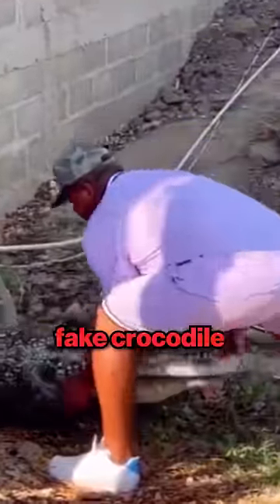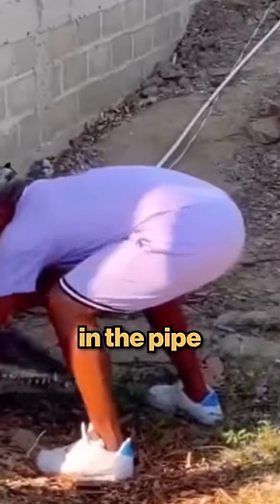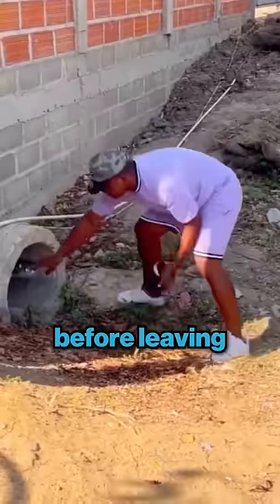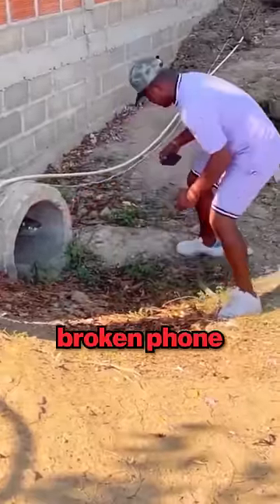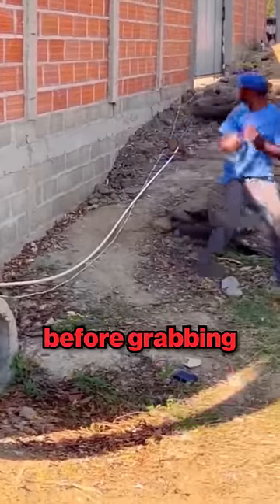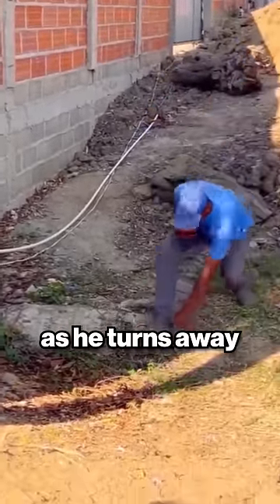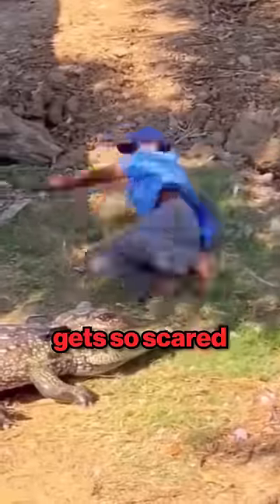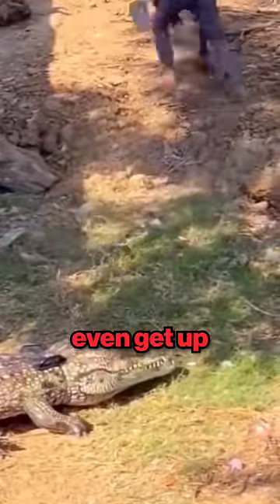This Genius has Trollied a Thief ❤